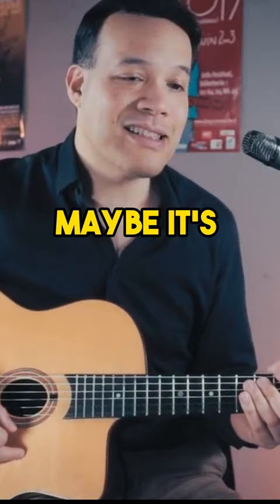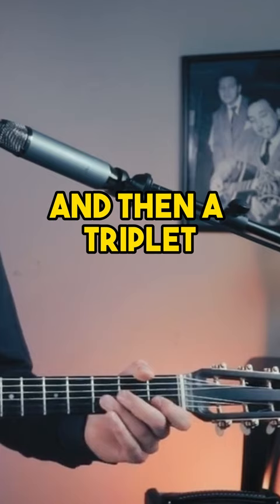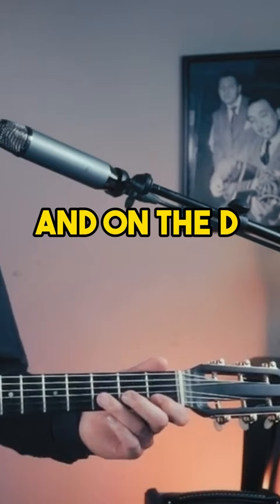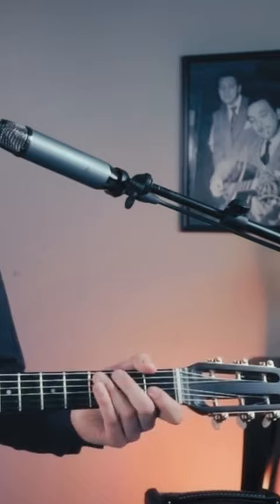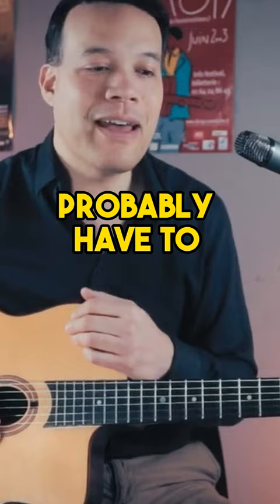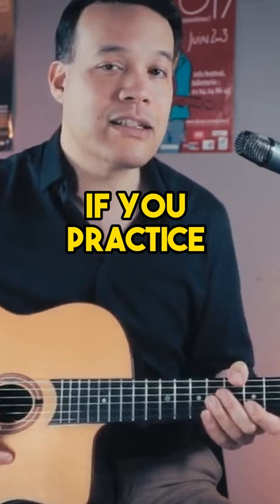difficult WALTZ made EASY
Guitar Used: Rino van Hooijdonk "Model Selmer"